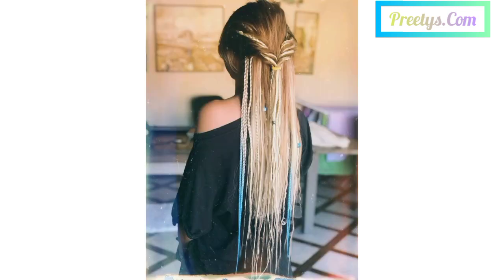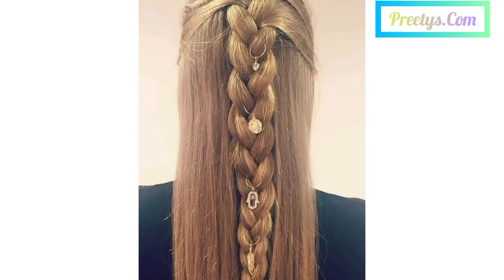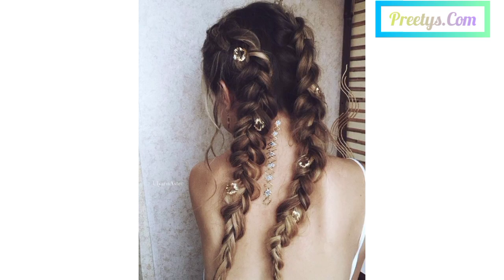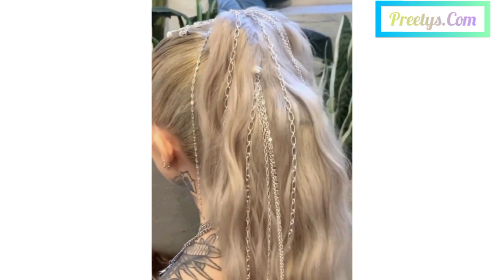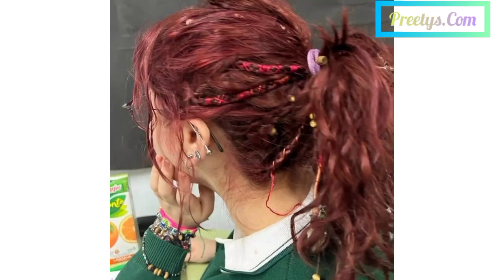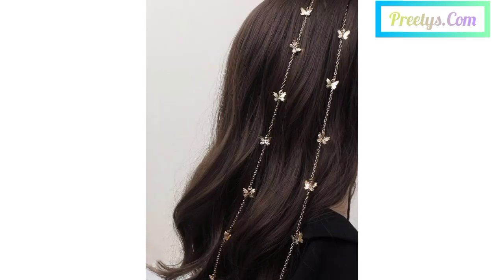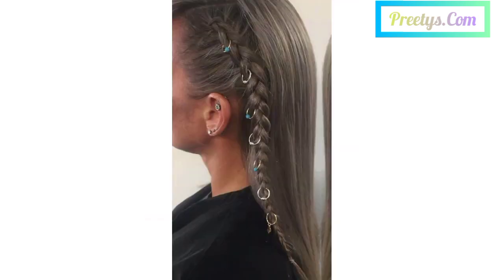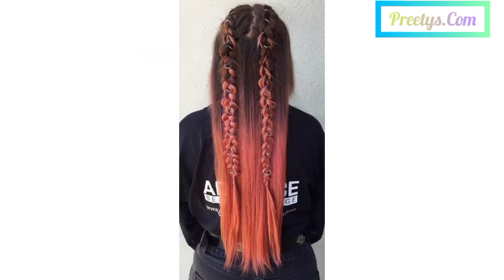Latest Trendy Hairstyles With Accessories - Hair Color Ideas